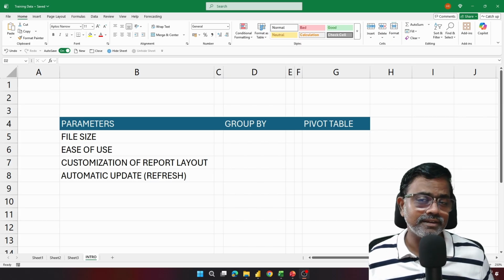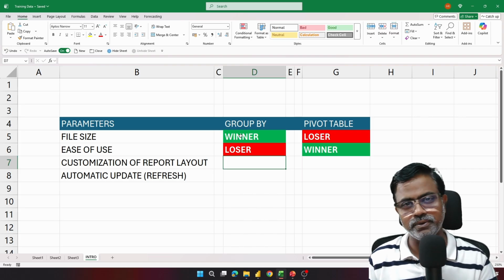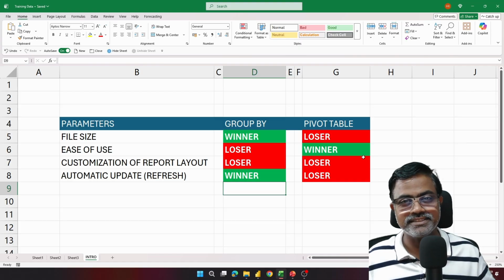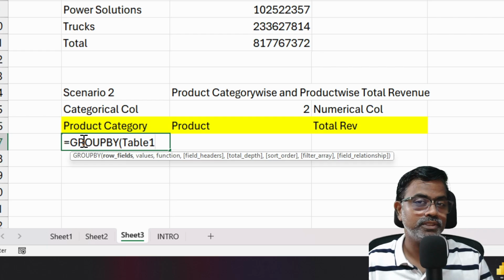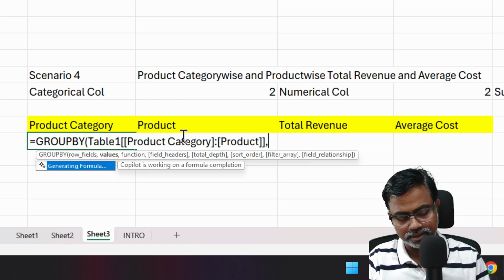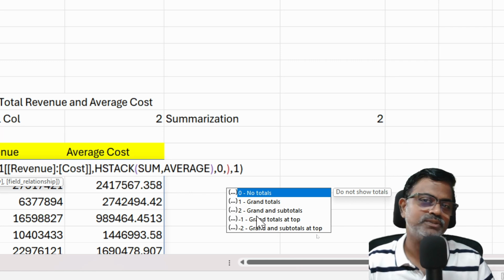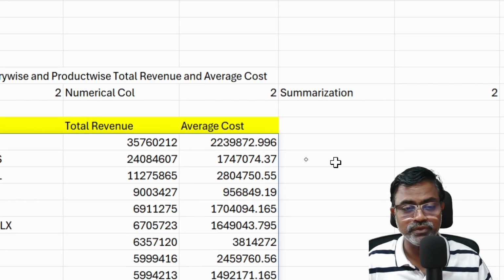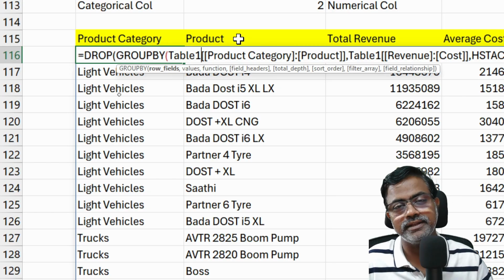English Version – Video #51 - Mastering Excel: The Ultimate Guide | GROUPBY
Mastering the GROUPBY function in Excel 365 is a total game-changer for data analysis. If you’ve been struggling with complex Pivot Tables or nested formulas to summarize your data, this video is exactly what you need. We dive deep into how the GROUPBY formula simplifies your workflow by allowing you to aggregate data using a single, dynamic array function.
In this comprehensive Excel tutorial, we cover everything from basic syntax to advanced applications of the Excel GROUPBY function. You will learn:
• How to use the GROUPBY function to summarize tables instantly.
• Sorting and filtering results automatically with dynamic arrays.
The new GROUPBY function in Excel is designed to replace tedious manual steps. Whether you are managing manufacturing downtime, financial reports, or sales metrics, using Excel 365 functions like these will significantly boost your productivity. We also touch on dynamic array formulas and how they interact with your existing datasets to create professional-grade dashboards.